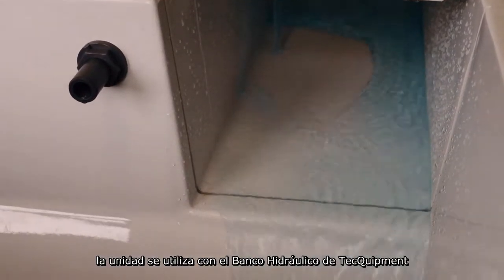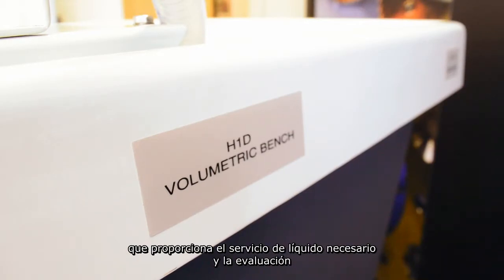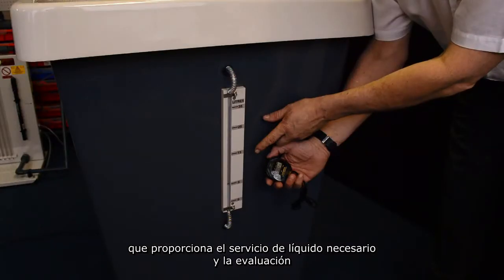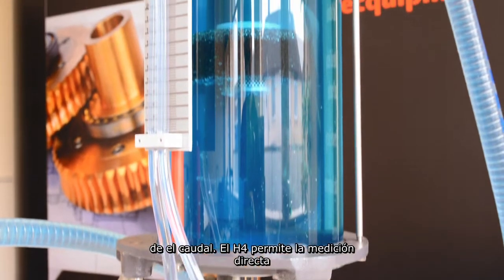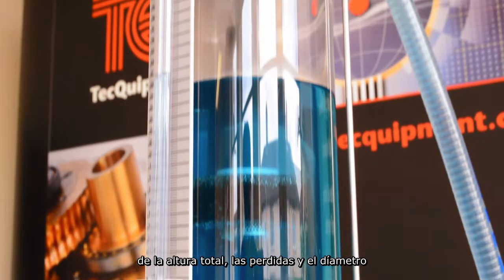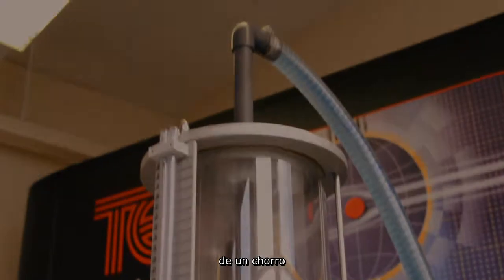Flujo a Través de un Orificio - TecQuipment H4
Mecánica de Fluidos - Muestra el flujo a través de diferentes orificios para diferentes salidas a través de la medición de la disminución en el caudal, contracción en el flujo y pérdida de energía.
Manómetros miden la altura manométrica total sobre el orificio y sobre el jet. Un soporte transversal fija un tubo de Pitot que pude ser posicionado por los estudiantes en cualquier posición del jet. Una cuchilla afilada mide con precisión el diámetro del jet. Esto permite que los estudiantes midan el coeficiente de contracción.

Estudios tecnológicos propuestos:
Investigaciones sobre varios orificios con variación de caudal, incluyendo:
• Determinación de los coeficientes de contracción, velocidad y descarga;
• Determinación del coeficiente de descarga real, y comparación con valores calculados;
• Determinación de los distintos coeficientes para un rango de caudales para mostrar la influencia del número de Reynolds; y,
• Estudio de las características de diferentes orificios.